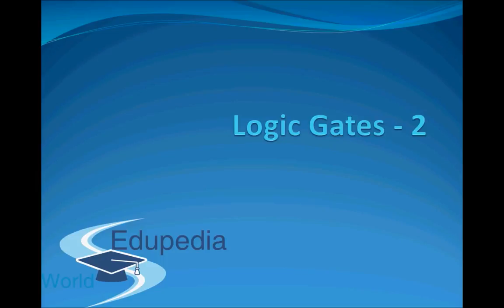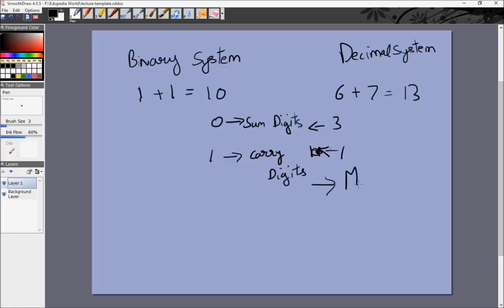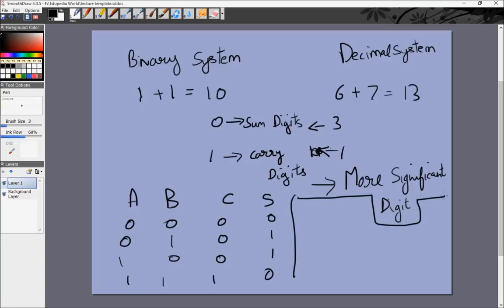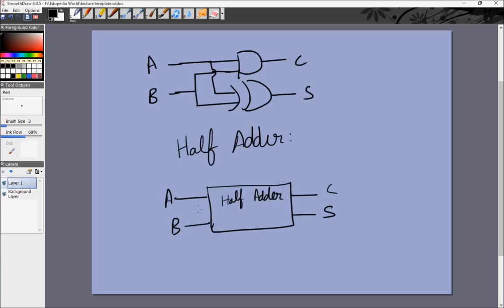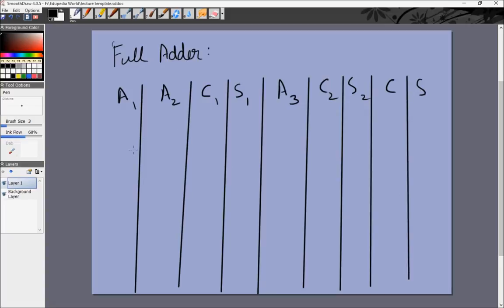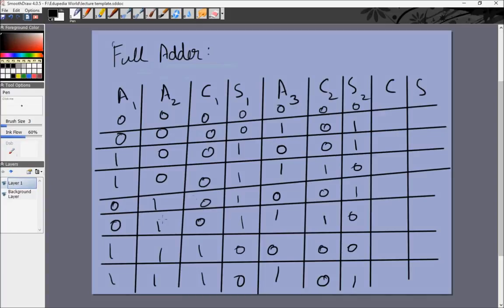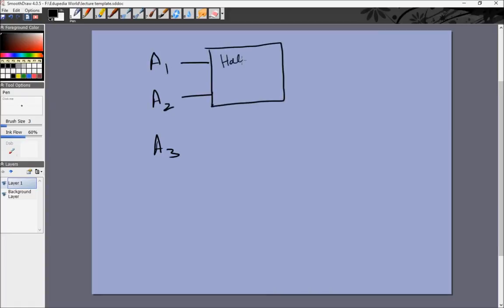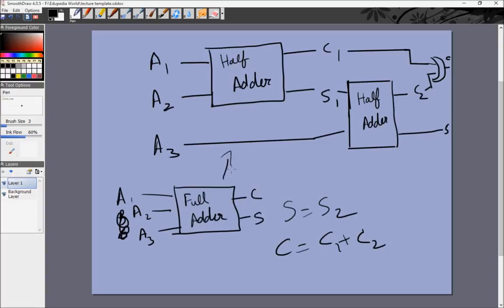Physics(Grade 12) | Logic Gates | Working | Functions | Part 2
PHYSICS (Grade 12) : Binary System, Decimal System, Half Adder, Full Adder, Limitations of both the Adders, summing of both the adders.